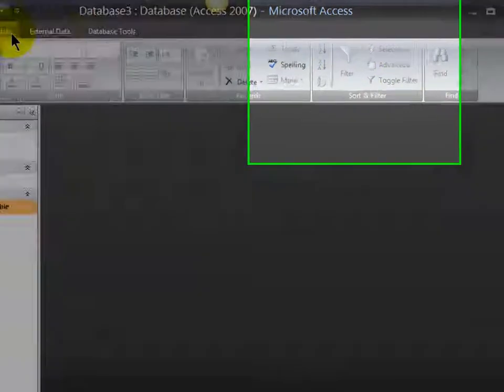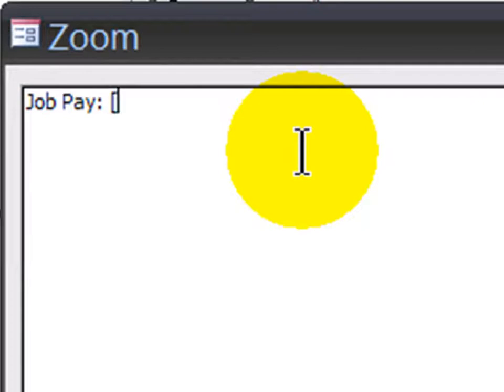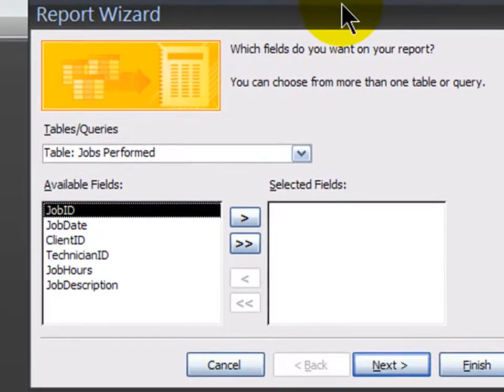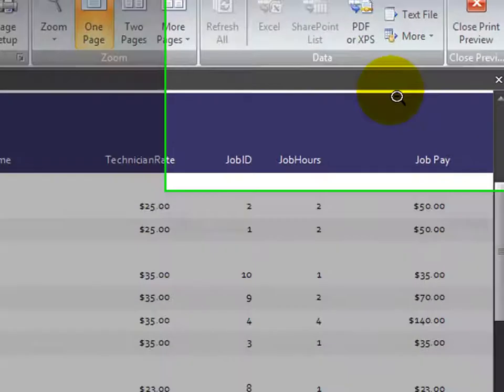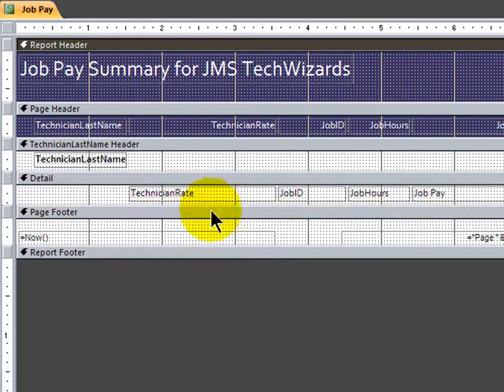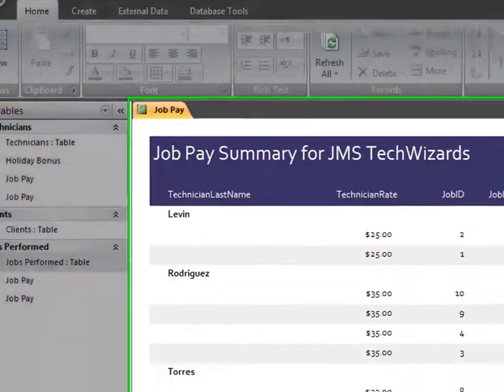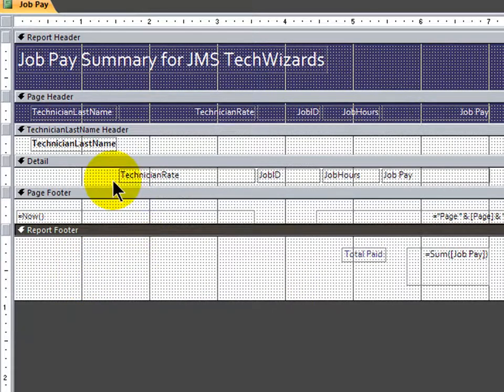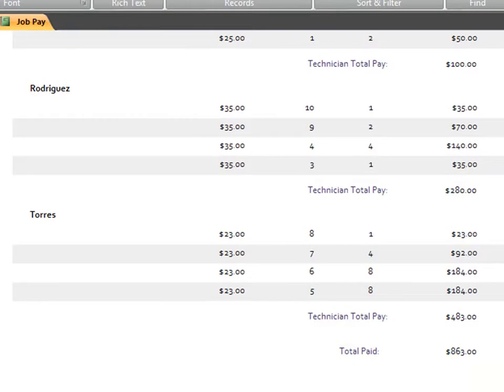TechWizards Database - Part 2/2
Practice activity for the Access portion of our final exam (CIS 235) involving tables, relationships, queries, and reports